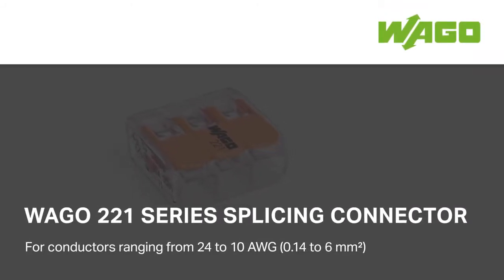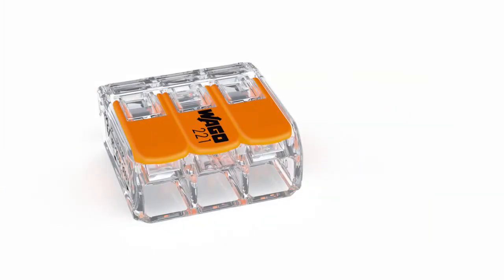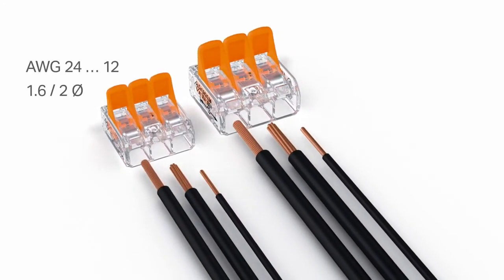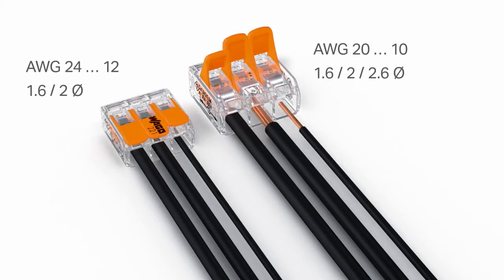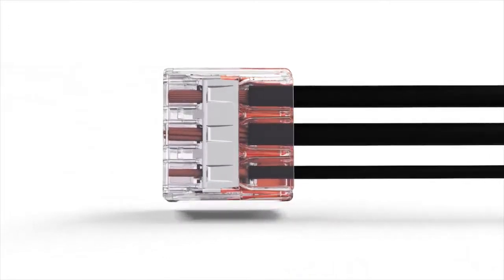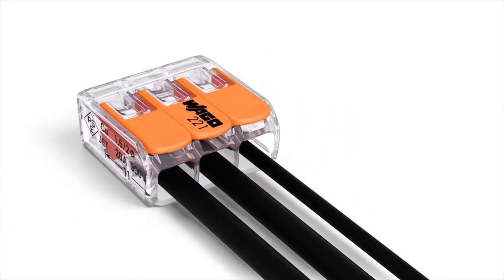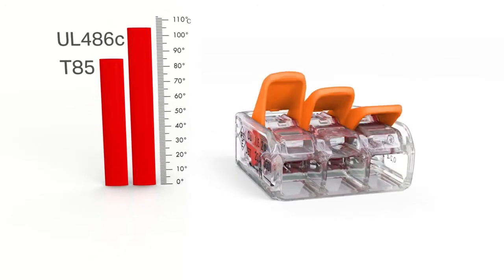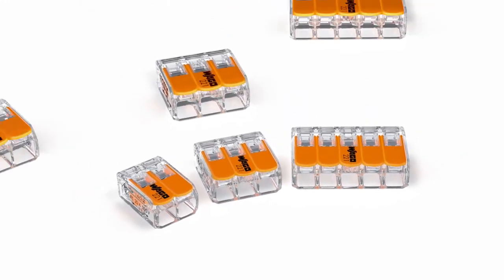Lasklemmen Voor Soepele en Massieve Draad 221 Serie | Wago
Wilt u deze bestellen?

Hoe verbind je elektriciteitsdraden en elektriciteitskabels met elkaar?

Elektriciteitsdraden en elktrictieitskabels met elkaar verbinden wordt ook wel lassen of aflassen genoemd. Er bestaan verschillende manieren om elektradraen en -kabels met elkaar te verbinden, bijvoorbeeld met lasklemmen, lasdoppen, steekklemmen of kroonstenen.
Hoe gebruik je een lasklem?

In een lasklem worden elektradraden 'klem' gezet, vandaar de naam lasklem. De lasklem is nog relatief nieuw ten opzichte van de lasdop, steekklem en kroonsteen en een zeer handig hulpmiddel om elektradraden met elkaar te verbinden.

Er bestaan verschillende typen lasklemmen waarbij onderscheid kan worden gemaakt tussen het aantal polen. Er betaan 2-polige lasklemmen, 3-polige lasklemmen, 4-polige etc. Een 8-polige lasklem is het maximum.

Stap 1 - Zorg ervoor dat de stroom is uitgeschakeld en test dit met een spanningstester.

Stap 2 - Strip de elektradraden 9 tot 11 millimeter aan (op de lasklem zelf staat tevens aangegeven tot hoever de draad aangestript dient te worden).

Stap 3 - Steek de elektradraden in de lasklem.

Stap 4 - Heeft de klem een klipje? Haal dan het klipje omhoog, steek de draad in de klem en duw het klipje weer omlaag.

Stap 5 - Schakel de stroom weer in en test wederom met de spanningstester of de draden op de juiste wijze met elkaar zijn verbonden. In de lasklem zit aan de bovenkant een gaatje. Steek hier het uiteinde van de spanningstester in zodat kan worden getest of er spanning staat op de verbinding.

Wij zijn geen eigenaar van deze beelden. Deze video is door ons in elkaar gezet puur ter illustratie van de producten die wij verkopen.

*** Video notities en Links ***

OVER ELEKTROSHOP.NL:
De website Elektroshop is ontstaan uit een elektrotechnisch installatiebedrijf welke al sinds 1985 actief is.
Sinds 14 juli 1997 zijn we actief bezig met het online verkopen van elektromaterialen en verlichting via het internet.
Wat doen wij?
Elektroshop biedt in Nederland en buitenland een compleet assortiment aan voor alles in uw winkel, kantoor, thuis, bedrijf en
showroom. Door onze producten via het Internet aan te bieden kunnen wij onze producten aanzienlijk goedkoper aanbieden.